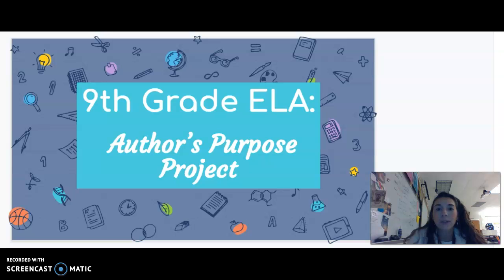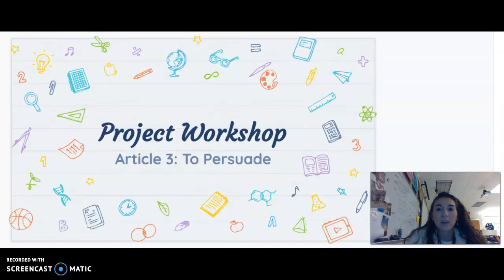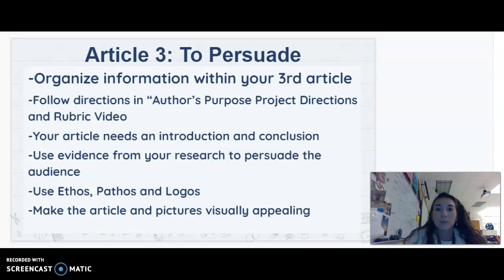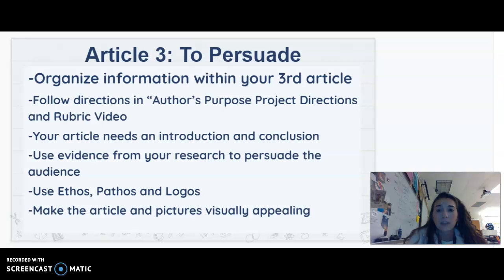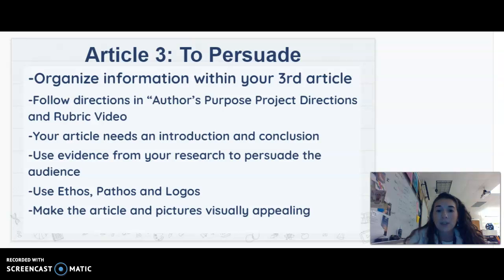Author's Purpose Project Checklist: Persuade